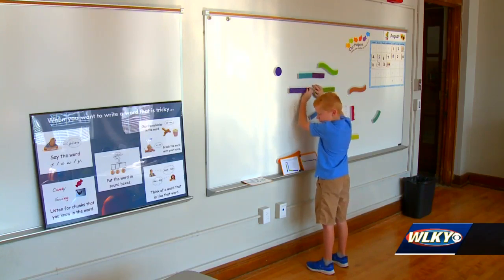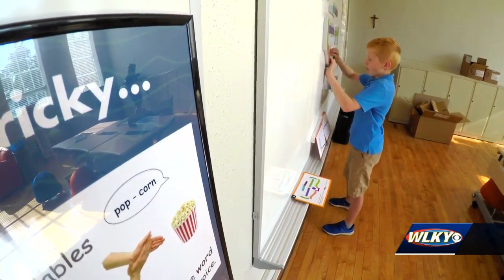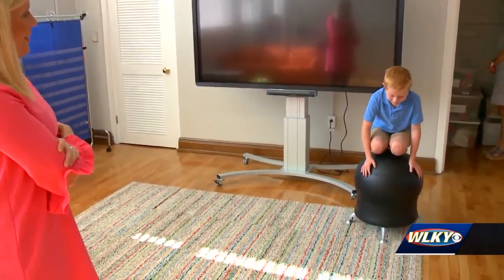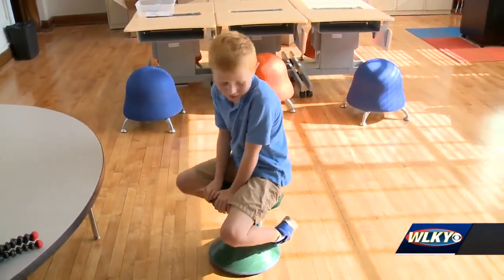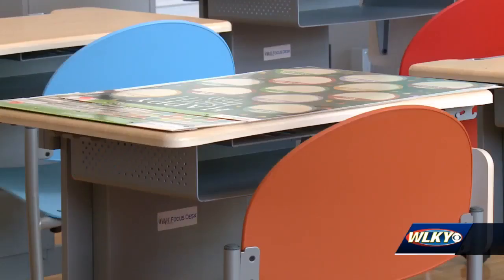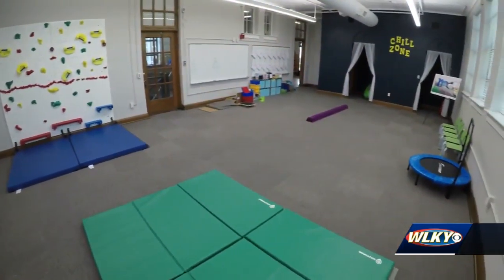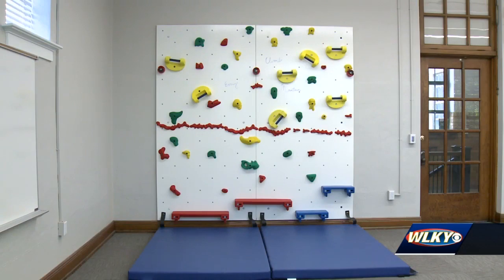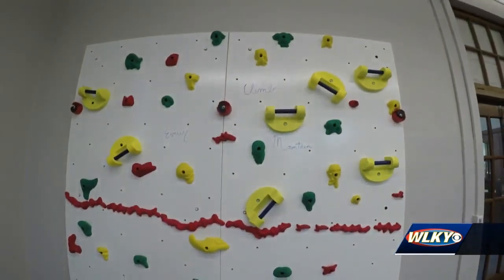Holy Trinity Clifton Campus aims to teach kids with learning differences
Teachers at Holy Trinity Clifton Campus are getting ready to welcome kids for the first day of school.